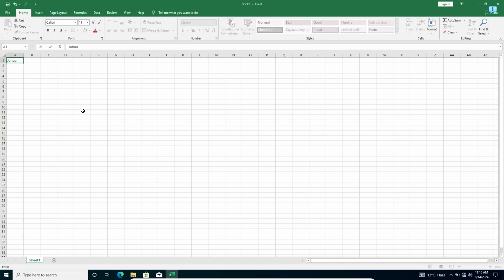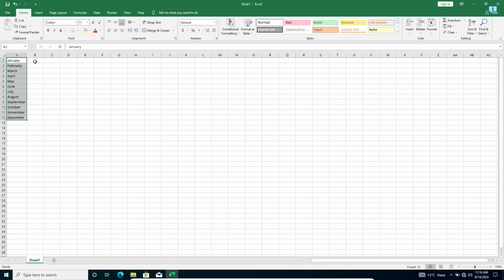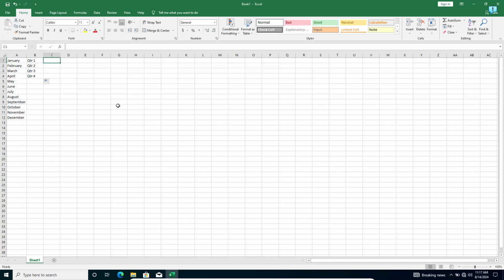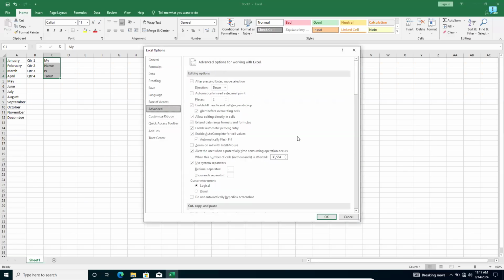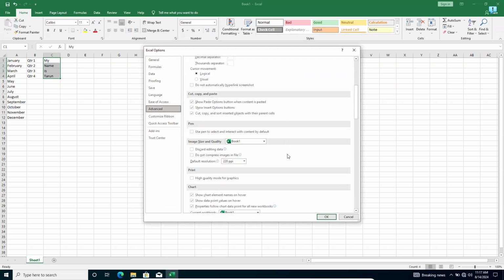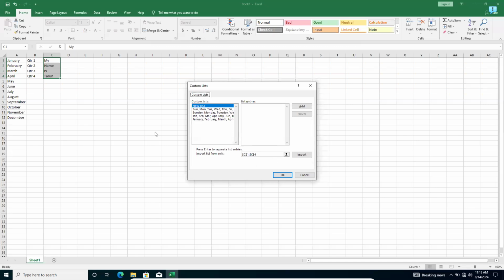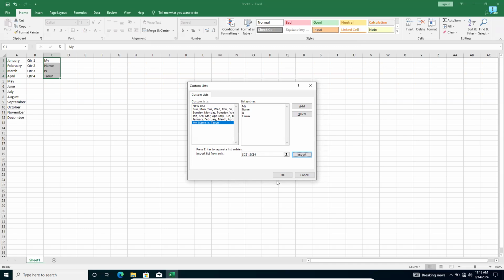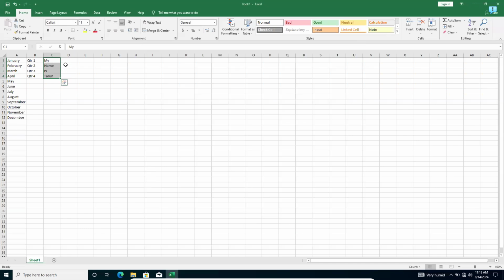Create Custom Lists in Excel: Step-by-Step Guide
In this video, you'll learn how to create custom lists in Excel to streamline your data entry and improve your workflow. We'll explore the default custom lists that Excel provides, and I'll guide you through the steps to create your own personalized lists. Whether you're looking to automate repetitive tasks or simply organize your data better, this tutorial has you covered. Join me as we dive into Excel's features and make your spreadsheets more efficient!

Timestamps
00:02 Introduction to Custom Lists
00:05 What is a Custom List?
00:11 Default Custom Lists in Excel
00:22 Using the Fill Handle Feature
01:00 Creating Your Own Custom List
01:31 Accessing Excel Options
01:44 Adding Custom Lists in Excel
02:04 Using Custom Lists Effectively
02:20 Conclusion and Thanks